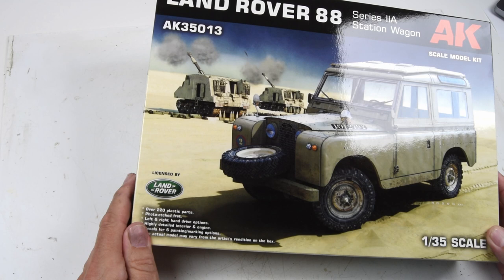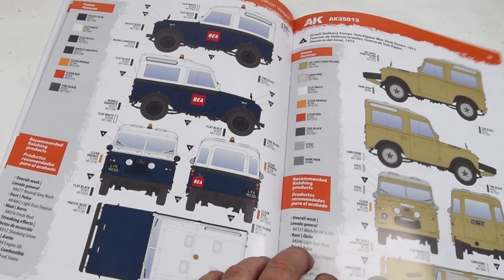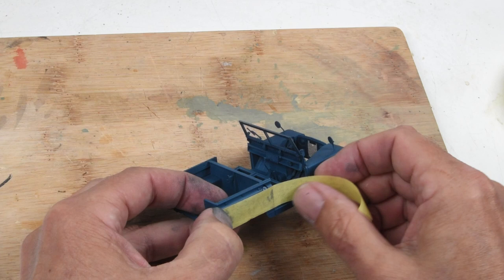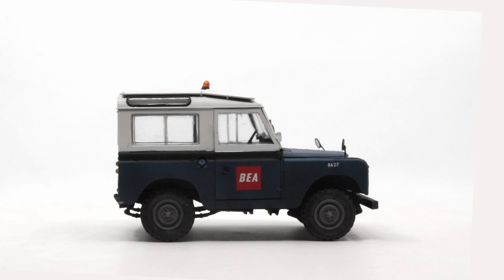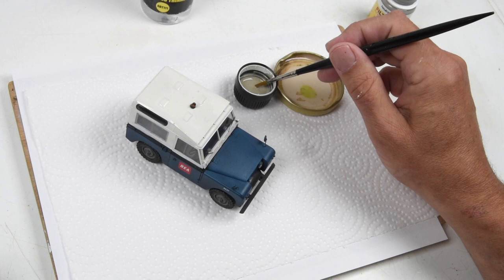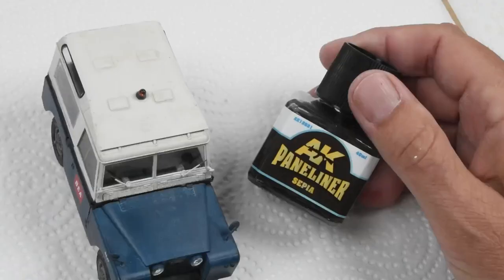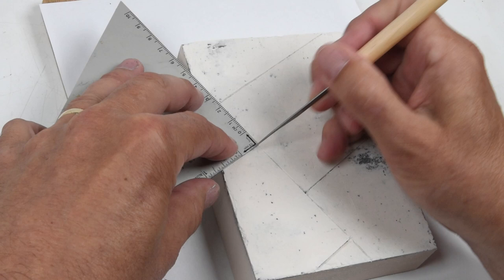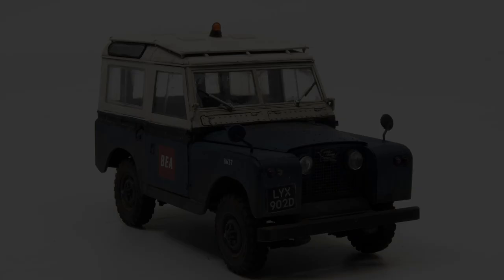ENTIRE Model Construction, Painting & Base of the Land-Rover kit from AK Interactive. Ep. 1.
Full construction, painting, and small scenic base of the Land-Rover 88, finished as a BEA vehicle, set in 1969 at Heathrow.